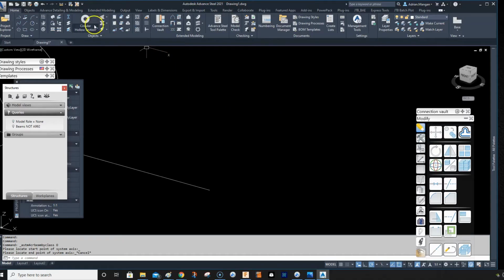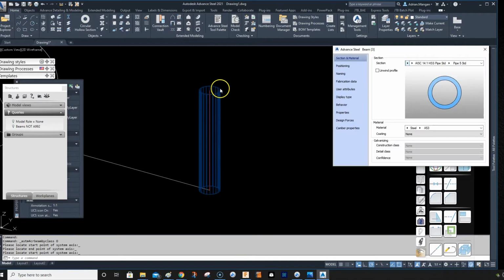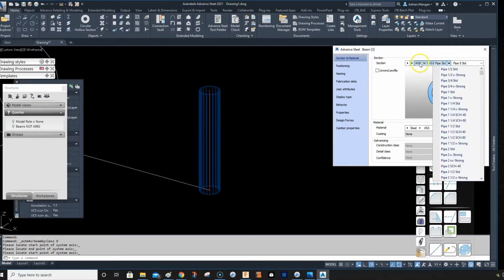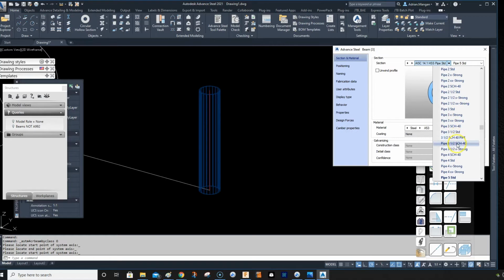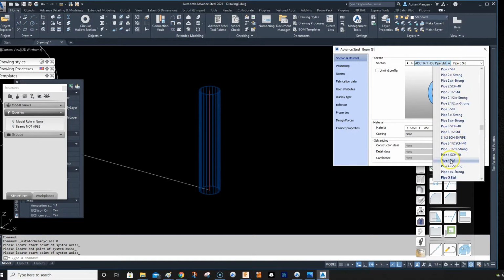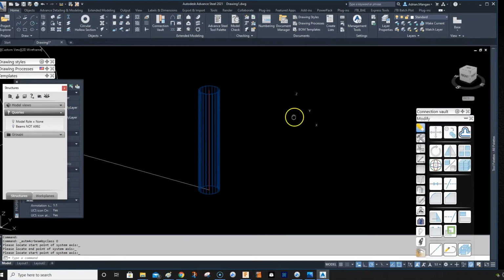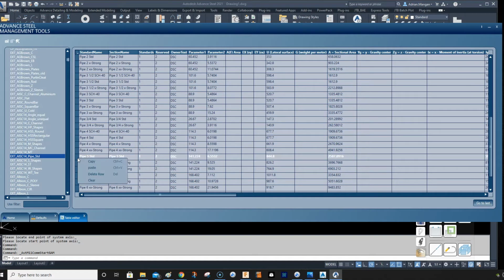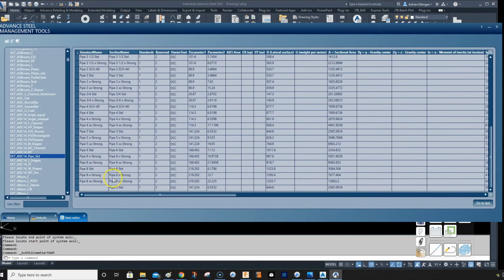ADVANCE STEEL: Quick Tips - "ADD SCHEDULE 40 PIPE"